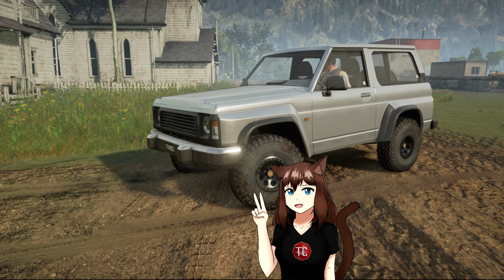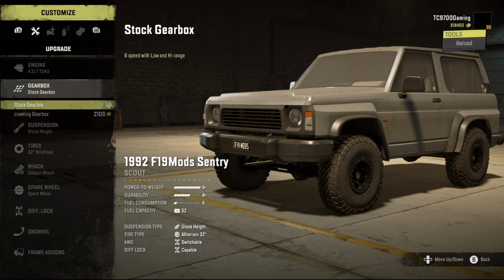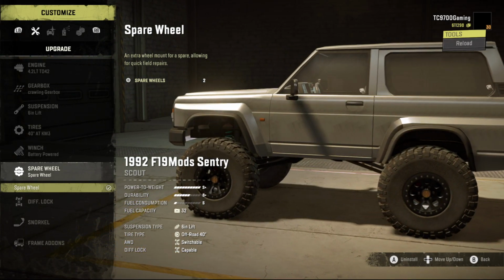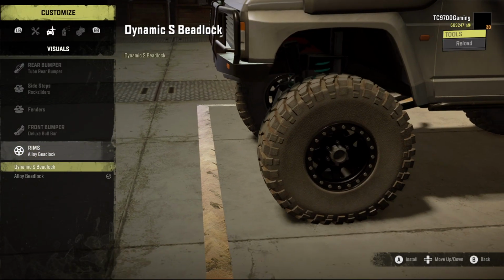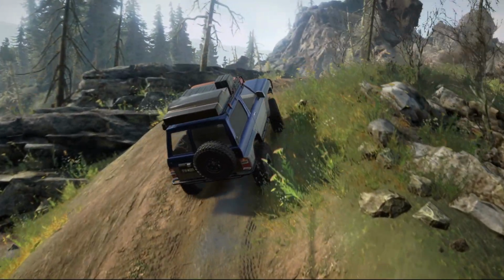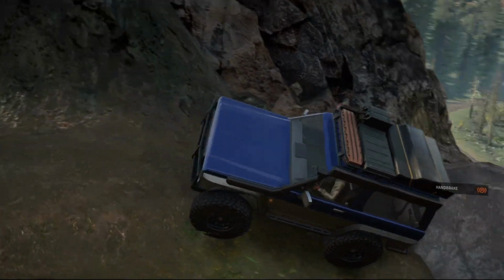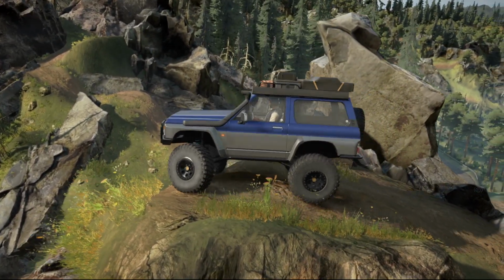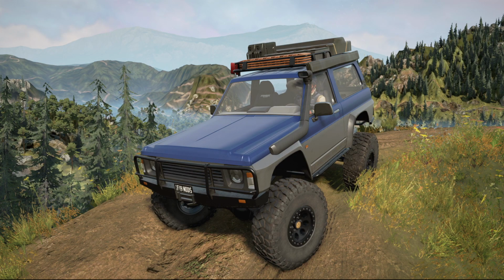SnowRunner: You NEED This NEW Nissan Patrol CONSOLE MOD!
SnowRunner: You NEED This NEW Nissan Patrol CONSOLE MOD! | TC9700Gaming

Welcome back to SnowRunner! This time, we're going to be taking a look at a brand new Nissan Patrol console mod!!